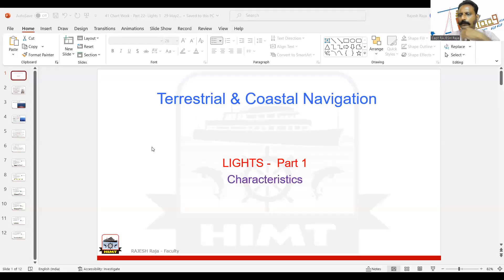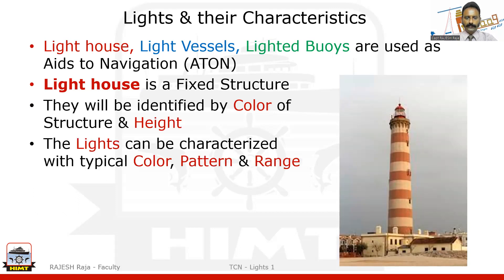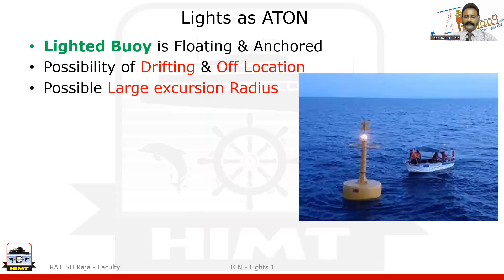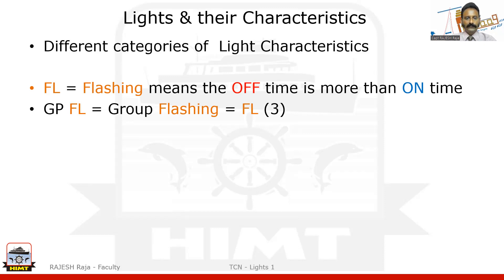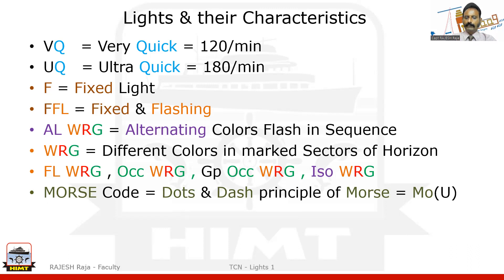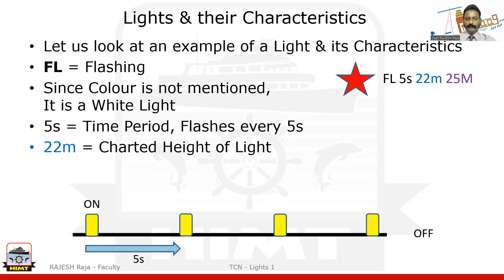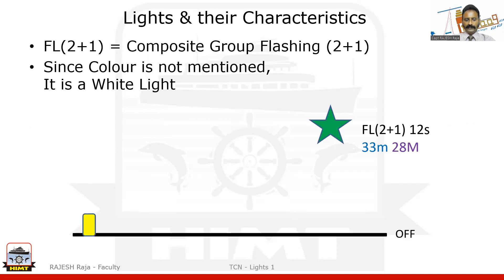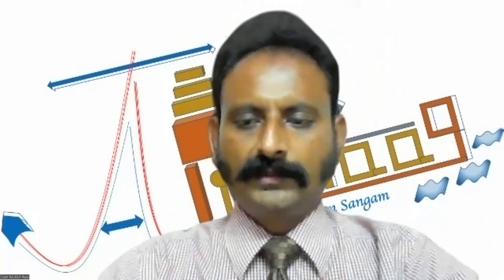41. Chart Work- Part 22- Lights 1- 29May23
Lights as an Aid To Navigation & Their Characteristics